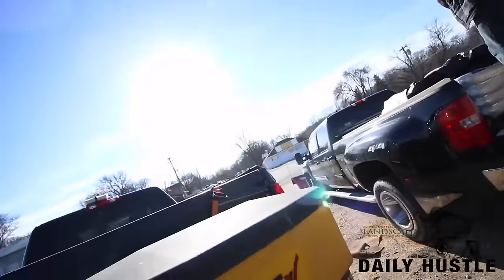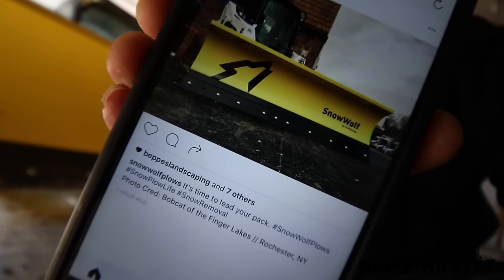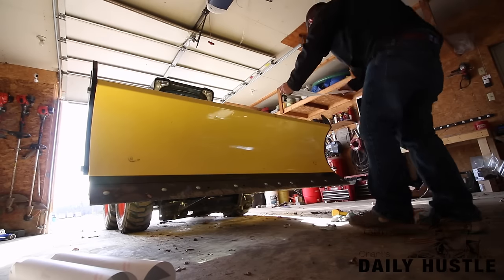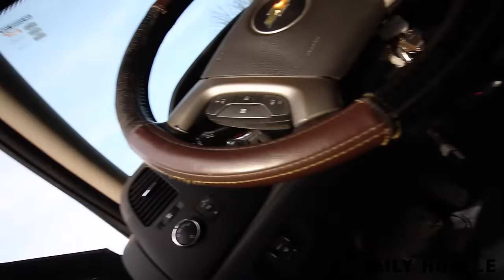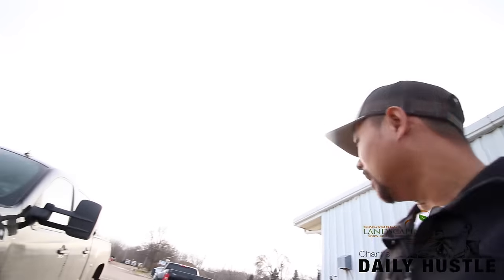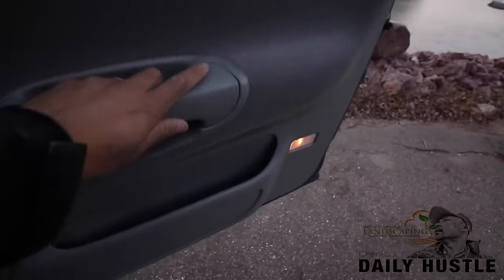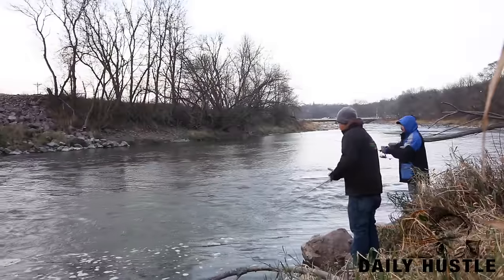New Decals on Snow Wolf Plow Chant's Daily Hustle 23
Chant's Daily Hustle 23

Follow Chant Singvongsa on his daily grind as a young entrepreneur. Trying to make it in the business world.

34 Years old Serial Entrepreneur. He came over from Laos when he was 5 years old. Grew up poor and broke. Living in state housing and was on welfare. Growing up he always felt like he never fit in any where in life. Troubled young kid in high school. Dropped out of high school so he can work. Years later he quits everything that was not good nor healthy and focuses on his DREAMS...

He now has 4 Business - Singvongsa Landscaping, Singvongsa Photography, Imobile Solutions, Wishy Washy Laundromat LLC.

Struggling to find myself growing up...Years later I eventually over came that struggle and fear. With the help of my mentors,Family,Friends  . Fear of People,Places and events is no longer my struggles.

-Chant

Singvongsa Landscaping
Jackson,MN
Chant Singvongsa-Owner